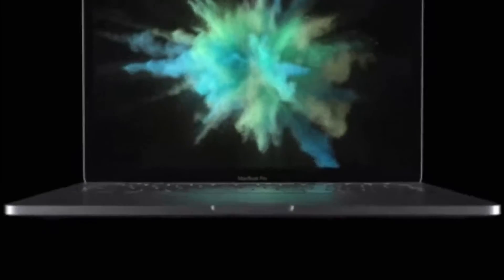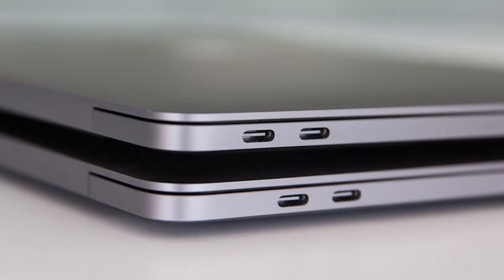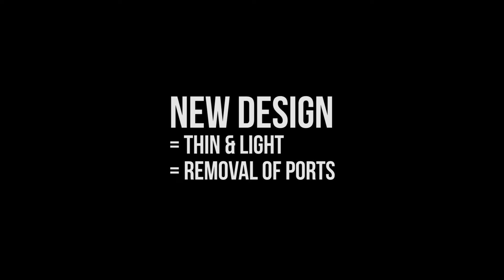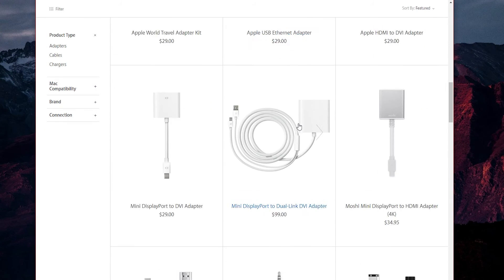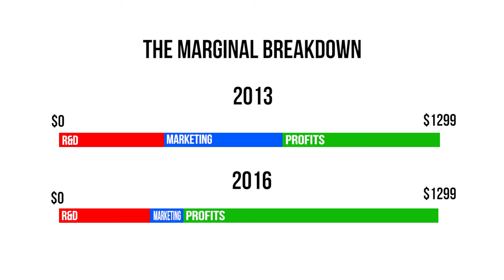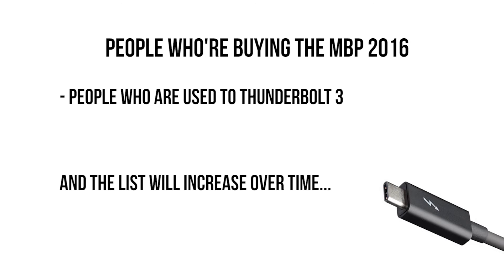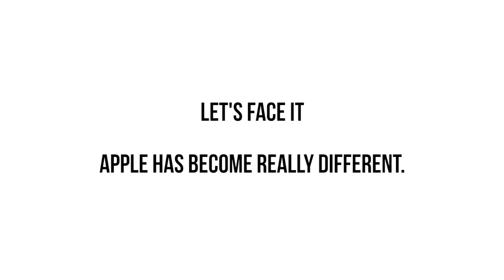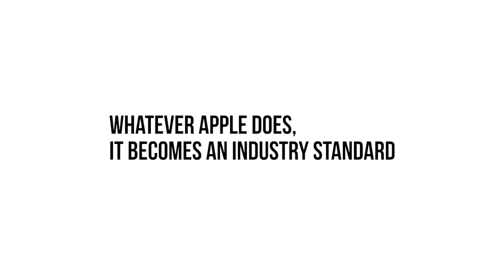Why Does The MacBook Pro Have No Ports? - TechThesis #2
The 2016 MacBook Pros are great, they've got the touchbar, horsepower for workload and a colossal trackpad.

But it has no ports. No USB, HDMI, SD Card Slots. Bye Bye!

And they're replaced by ONLY 4 Thunderbolt 3 Ports, which means, donglelife.

But why does Apple ditch so many ports?
Is it for money? or is it for some other reason?

All ad footage sourced from Apple.